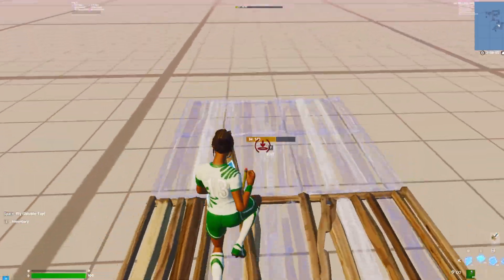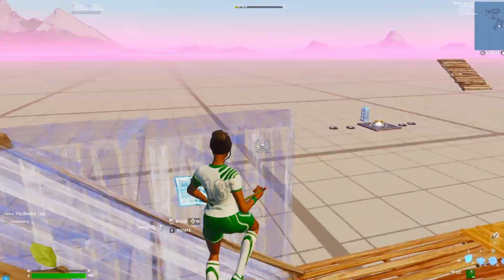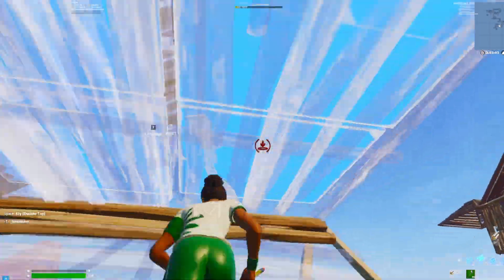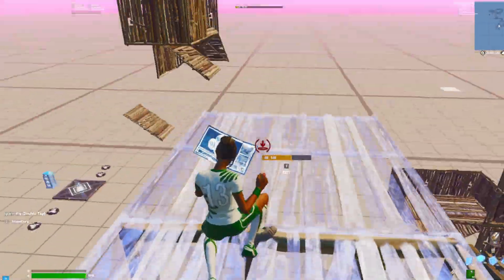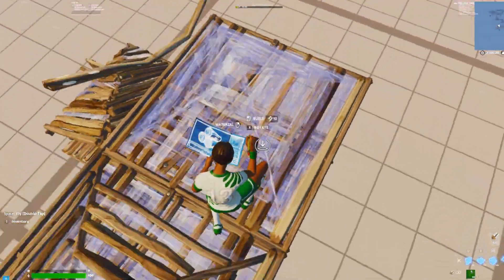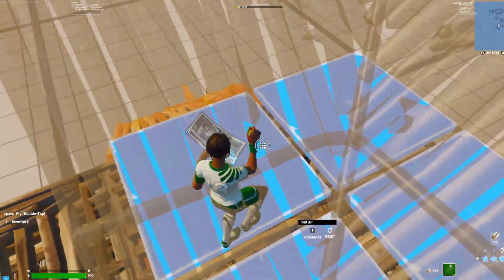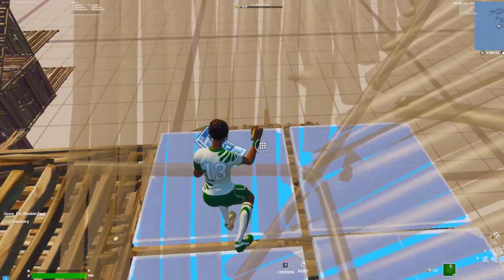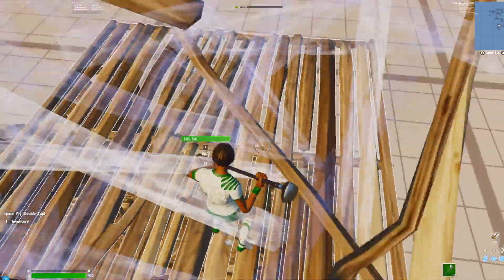How To Fix High Meshes On *Performance Mode* on Fortnite PC...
A Quick and Easy Tutorial on How To fix High Meshes on Performance Mode on PC.